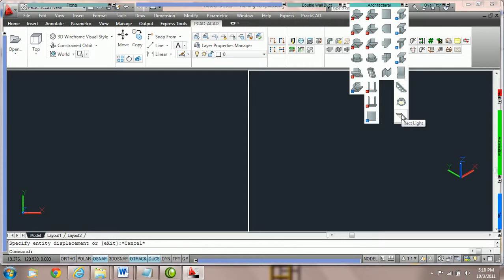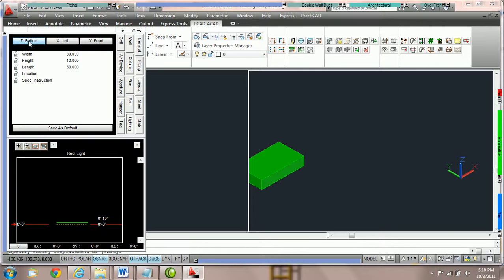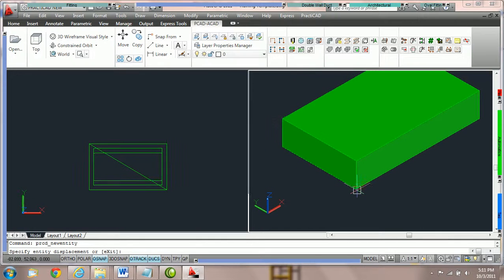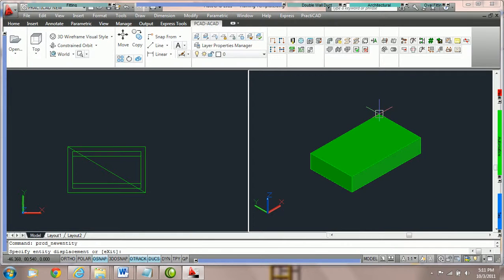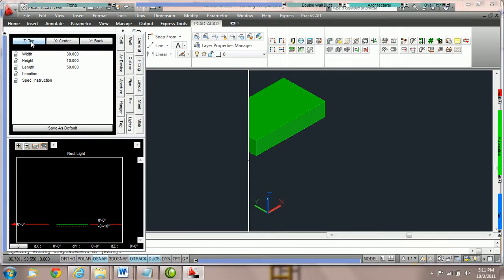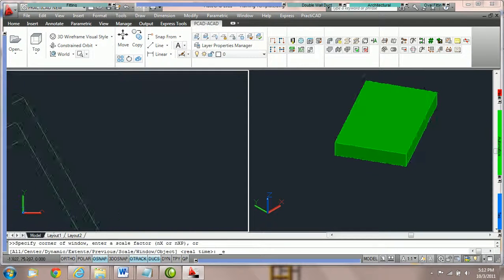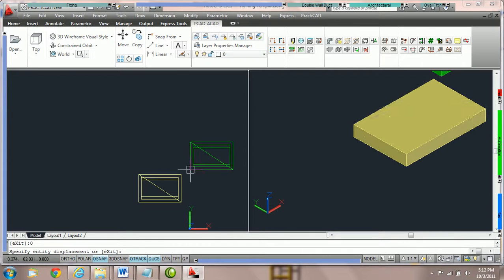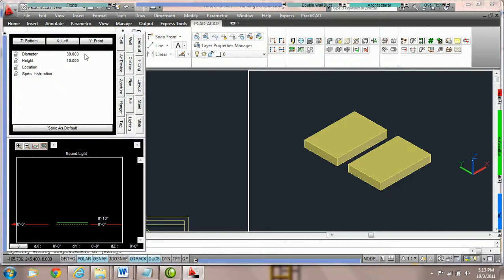03 059 Item Box Lighting Tab How to Use Lights Rect and Round